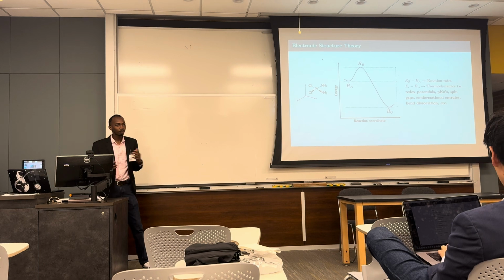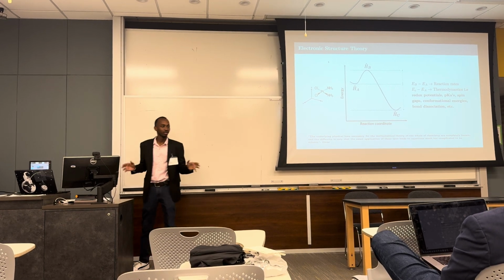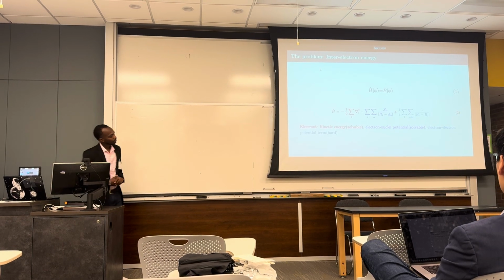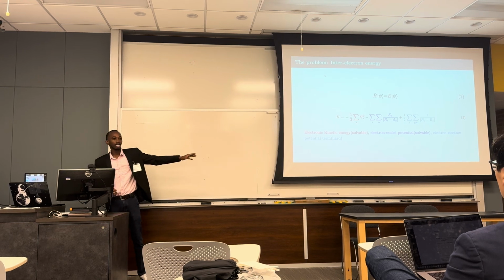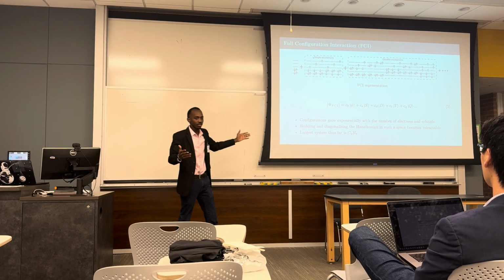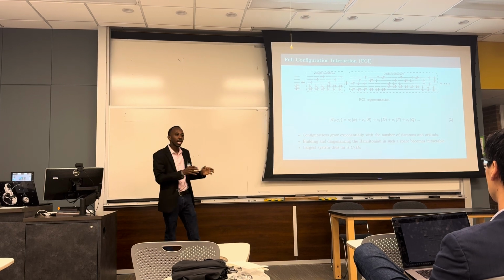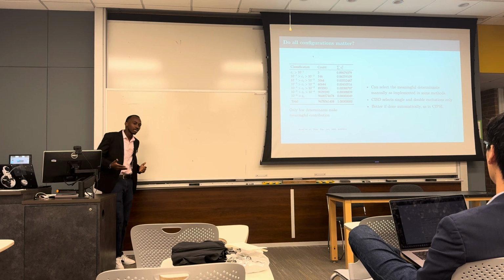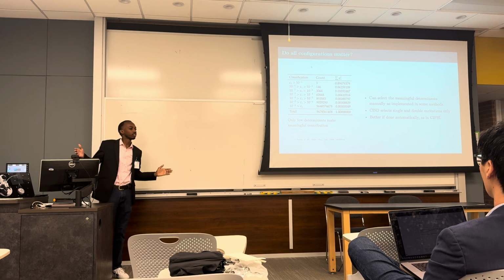Best presentation award GCURS 2024 Chemistry